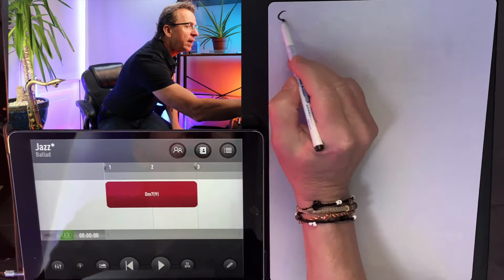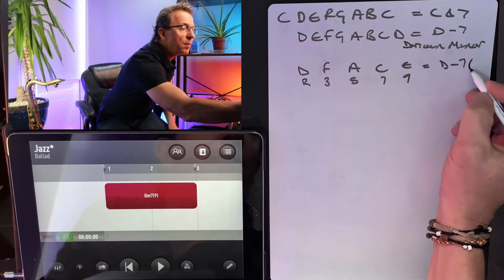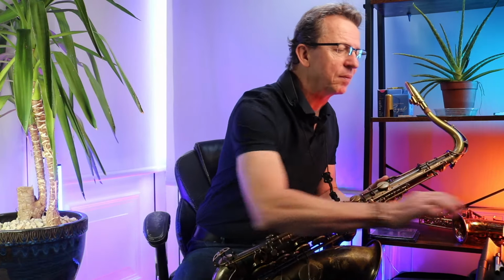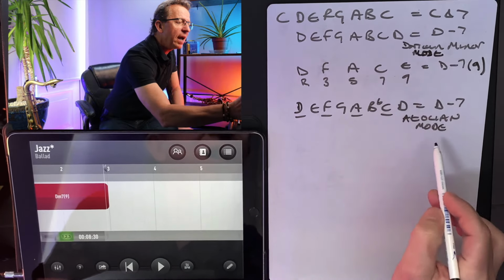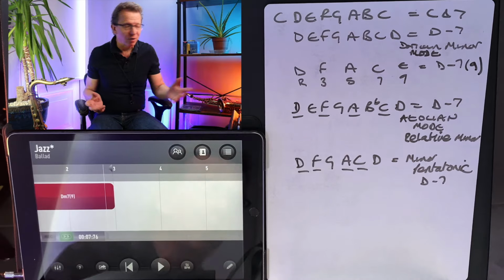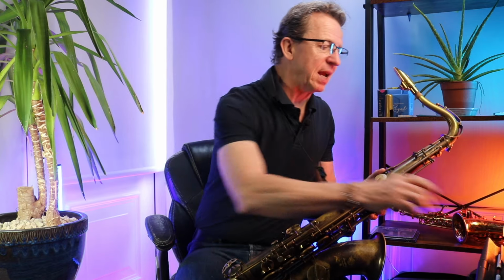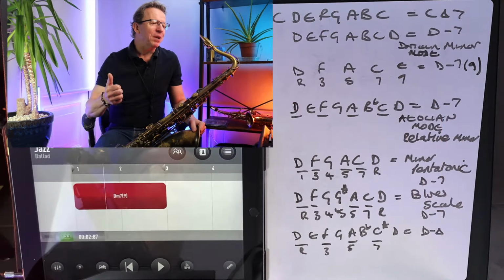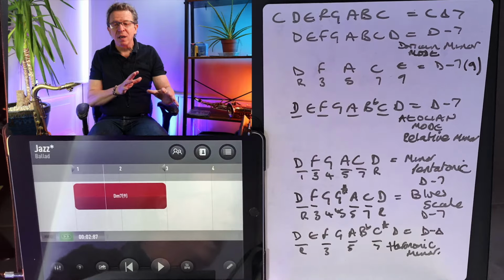Minor Scales Saxophone Tutorial 🎷 Dorian, Aeolian, Blues & More (Alto & Tenor Sax)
Explore My New Website – A Brilliant Saxophone Resource! 🎷🌐

In this video, we start with the basics: what exactly is a minor scale? I’ll explain the “recipe” for building one, using D minor (D-7) as our key example, and break down what D-7 means as a chord symbol.

Then we dive into the different types of minor scales, including:
🎵 Dorian
🎵 Aeolian (natural minor)
🎵 Minor Pentatonic
🎵 Blues
🎵 Harmonic Minor

For each scale, you’ll learn its construction and get some beautiful licks and phrases you can play — suitable for both alto and tenor sax.